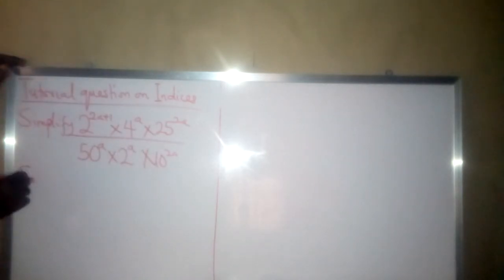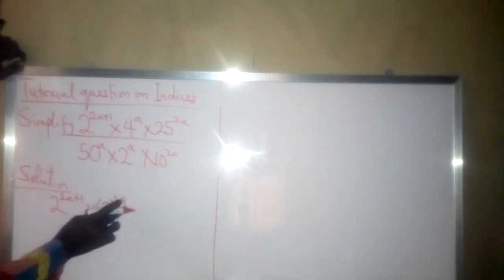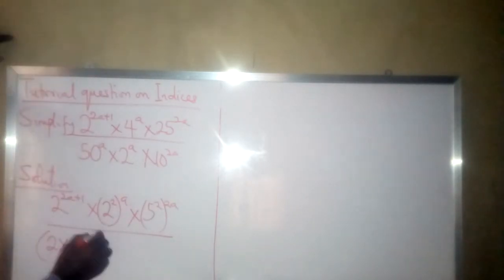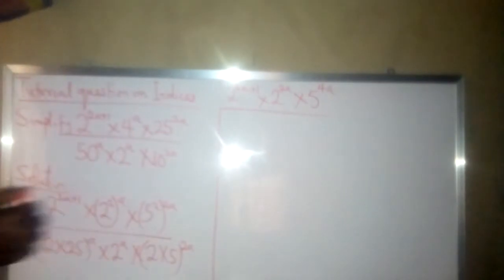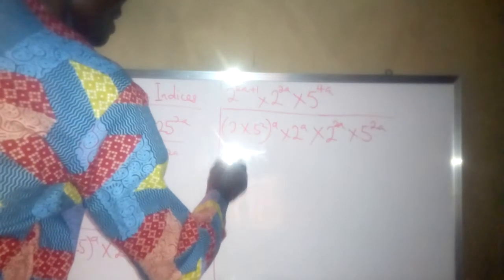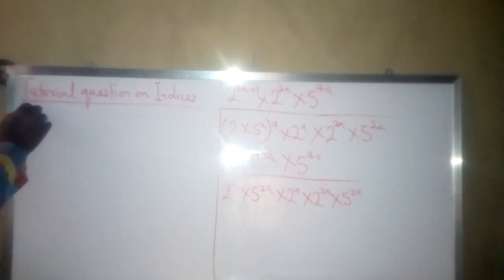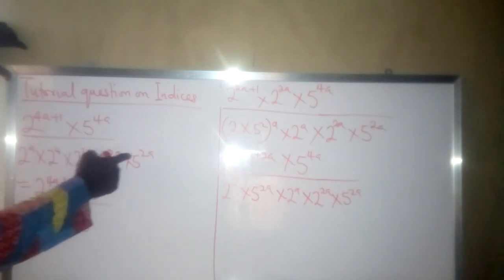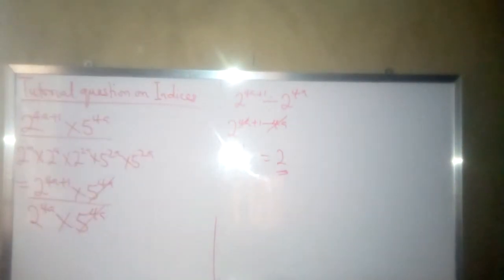Tutorial question on indices 2